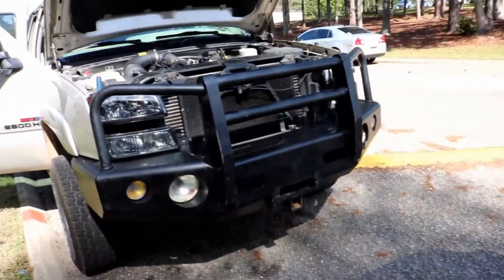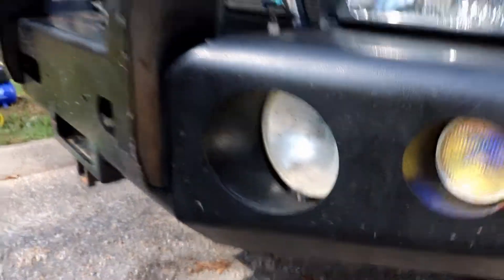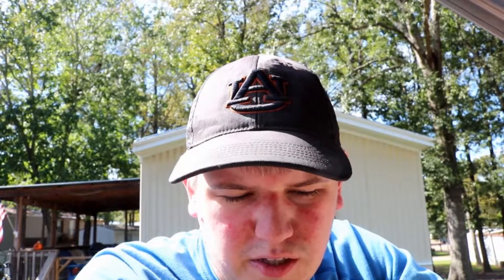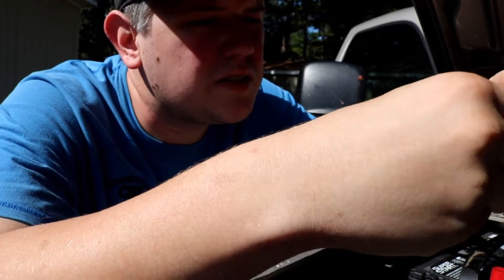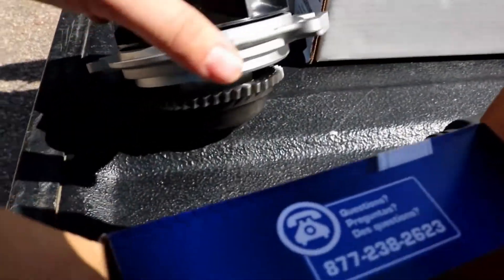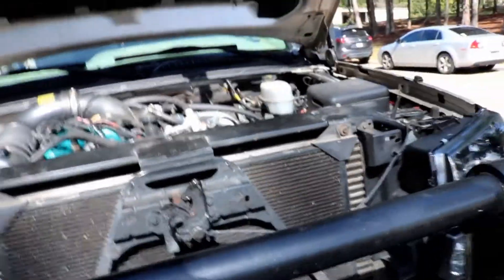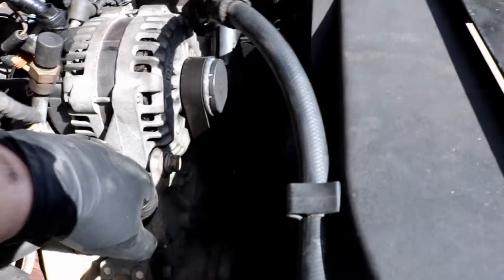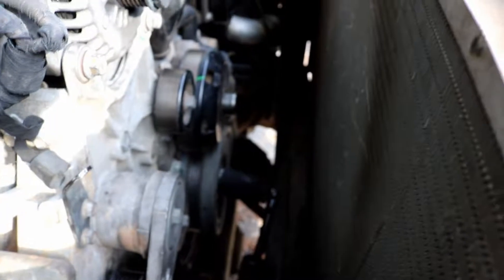This $200 Part Almost Left Us Stranded!!!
This is the type of video that I hate making because of the expense. As you'll see in the video, I was three hours from home when my water pump decided to go out. This video will go through the story and how to replace one.